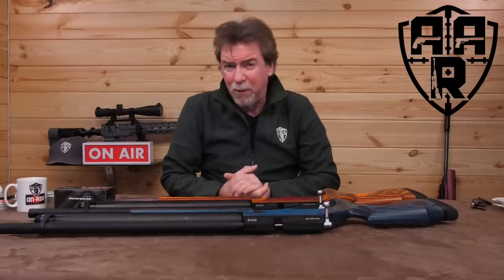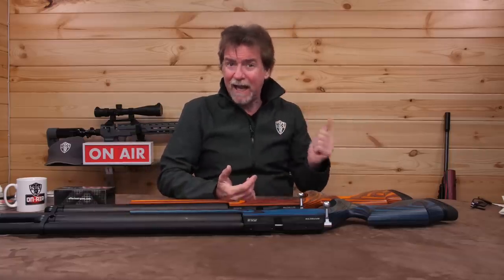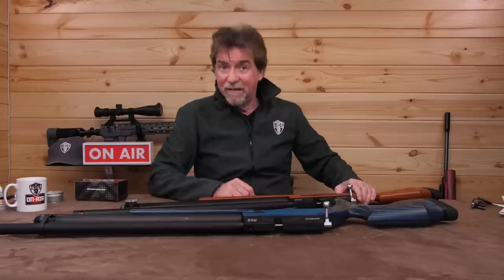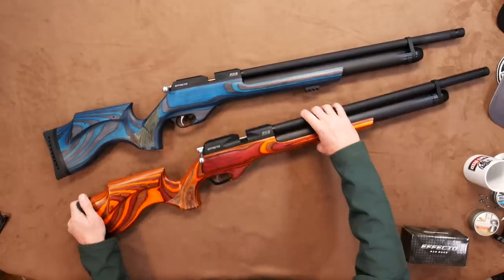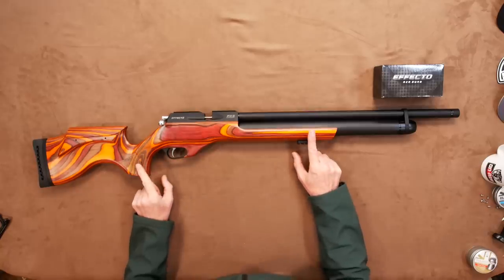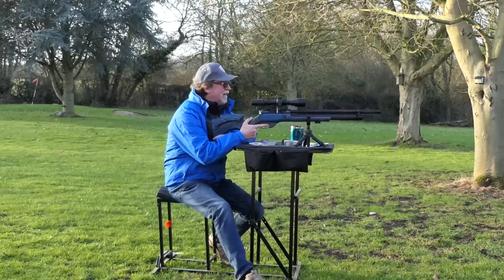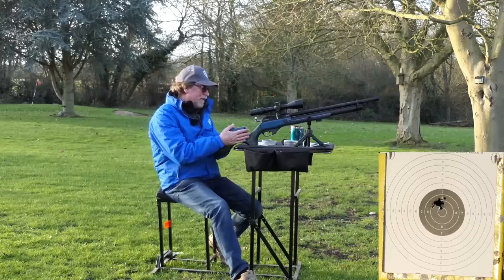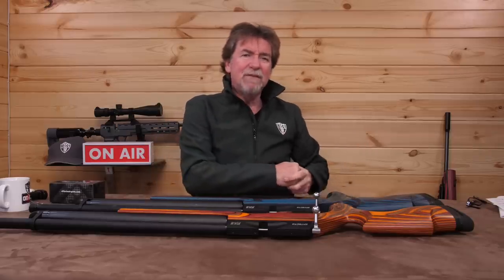Effecto PX5 Pro